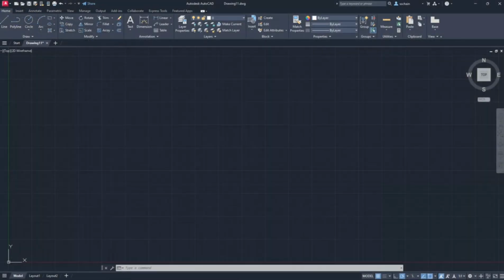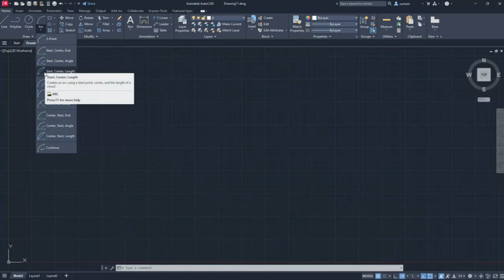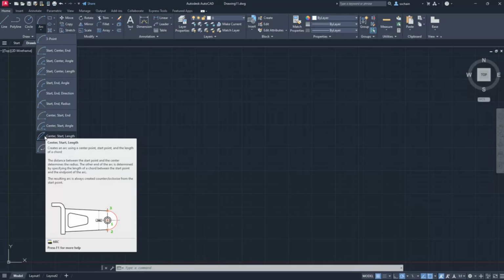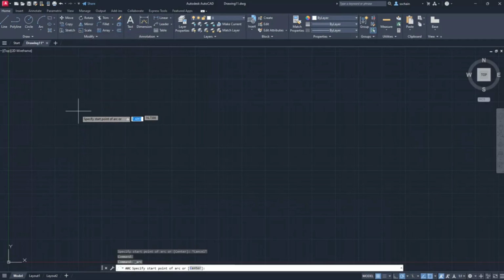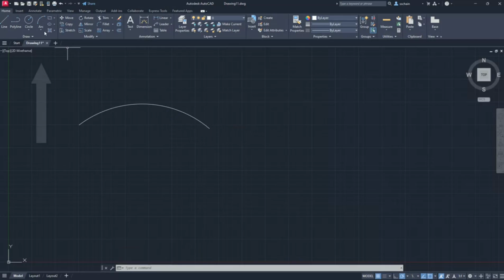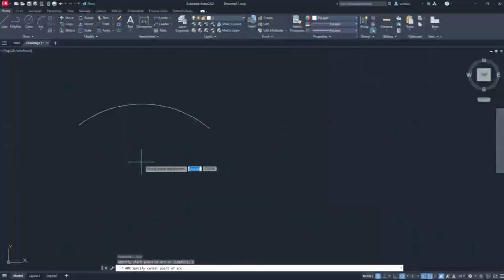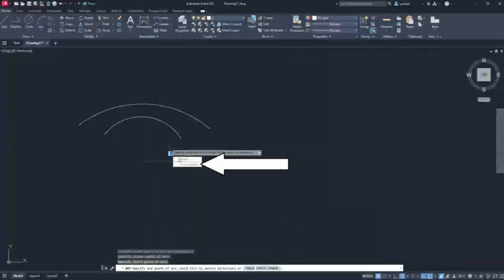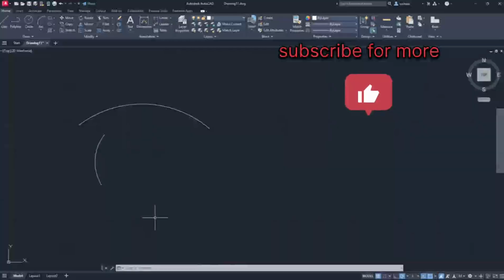How to Arcs in AutoCAD|| autocad tutorial part 8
How to Arcs in AutoCAD|| tutorial part 8||

learn autocad in just 6 hours
autocad tutorial
autocad course
autocad in hindi
autocad 3d
autocad
autocad drawing
autocad 3d
autocad electrical tutorial
autocad electrical
autocad 2d
autocad 2024
autocad architecture
autocad ai
autocad amharic tutorial
autocad align command
autocad advanced
autocad annotate
autocad auxiliary view
autocad animation
autodesk autocad
architecture autocad
about autocad in civil engineering
about autocad electrical
about autocad software,
autocad building design
autocad block explode
autocad building drawing
autocad blueprint
best laptop for autocad 2023
basic autocad for civil engineering
basic knowledge of autocad for interview
building drawing in autocad
bearing plot in autocad
autocad civil 3d
autocad command
autocad crack
autocad command not showing on screen
autocad dimension
autocad door drawing
autocad download free crack version
autocad dimension problem
download autocad
download autocad 2022 full crack
download autocad 2023 full crack
drafting autocad
draw arrow in autocad
draw door in autocad
design autocad
autocad for beginners in hindi learn
autocad 3d autocad dimension
AutoCAD beginner tutorial
Advanced AutoCAD techniques
AutoCAD 3D modeling tutorial
AutoCAD drawing tips
AutoCAD architecture tutorial
AutoCAD tutorial for engineers
AutoCAD tutorial for beginners
AutoCAD tutorial for architects
AutoCAD tutorial for landscape design
AutoCAD tutorial for interior design
Advanced AutoCAD tips and tricks
AutoCAD 3D modeling techniques
Best AutoCAD plugins for architects
AutoCAD architecture workflow
AutoCAD drawing exercises
AutoCAD for interior design
AutoCAD vs Revit comparison
AutoCAD certification preparation
AutoCAD customization tips
autocad productivity